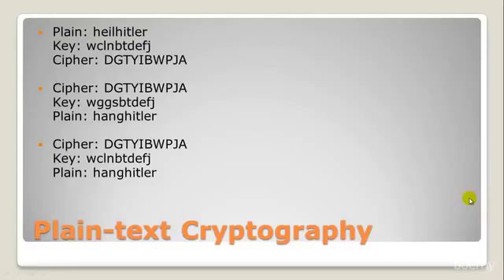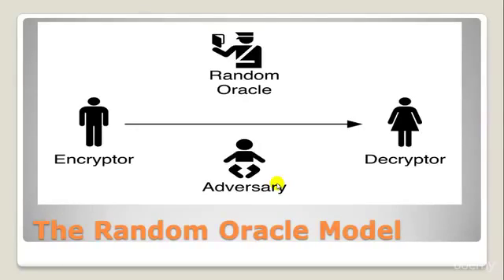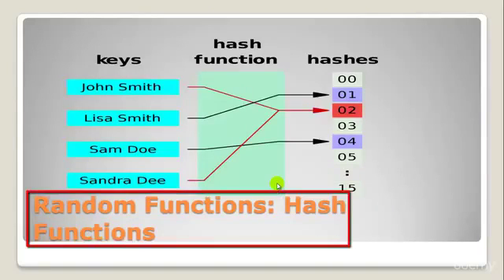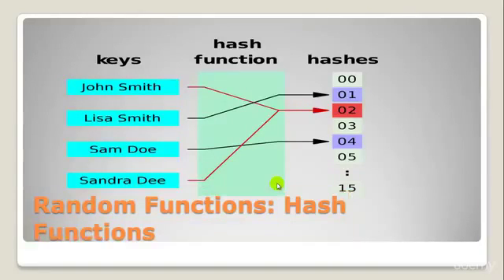Lesson 115 Hash Func and Oracle Method